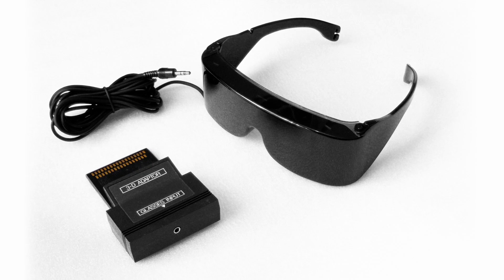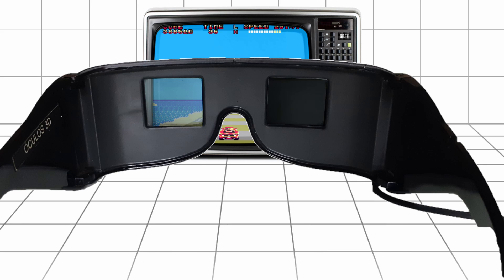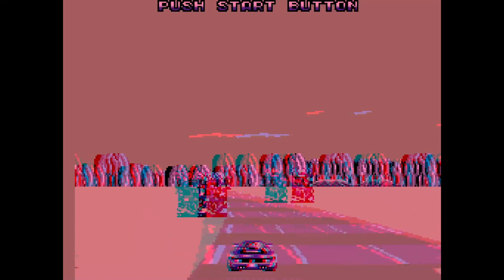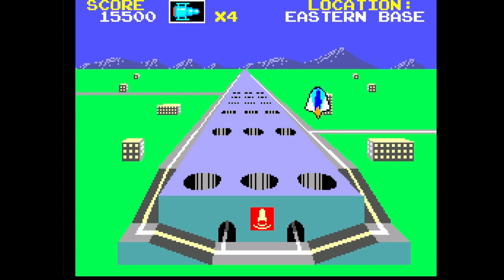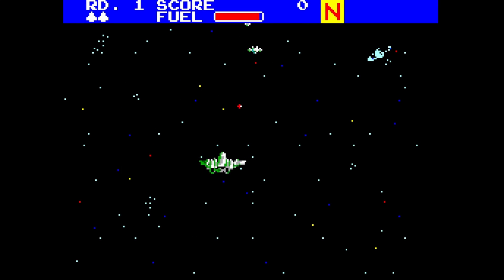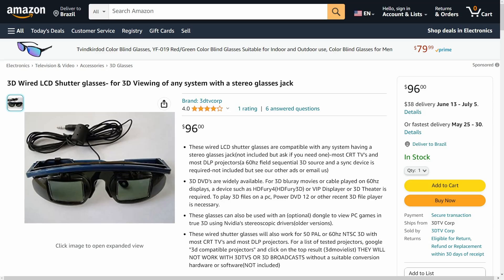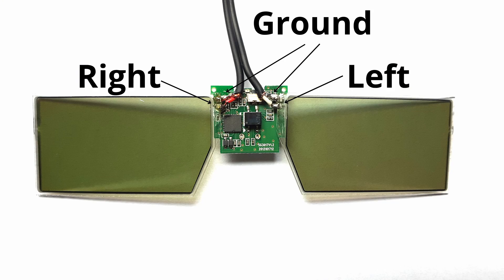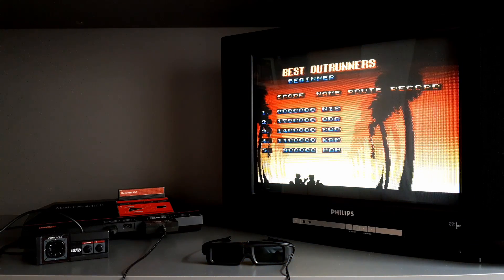The CHEAPEST alternative 3D glasses for the Master System!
In this video I show how to adapt a pair of modern 3D TV glasses to work with the SEGA Master System.

Link for the glasses I bought (but any active shutter glasses will do)

0:00 - Intro
0:23 - How does the 3D glasses work?
2:22 - The 8 3D games released for the Master System
4:43 - Why is it so expensive? Are there alternatives?
6:28 - Adapting a 3D TV glasses to the Master System